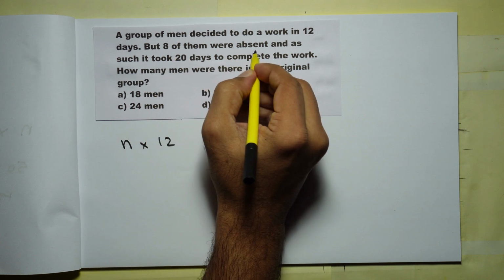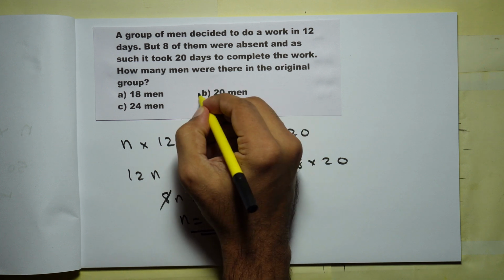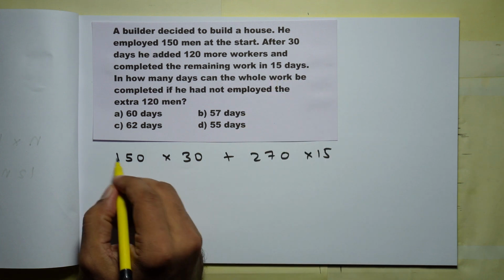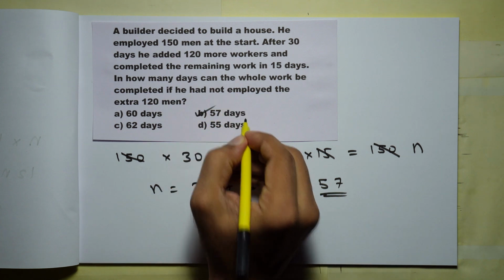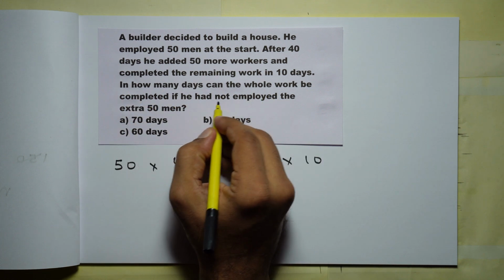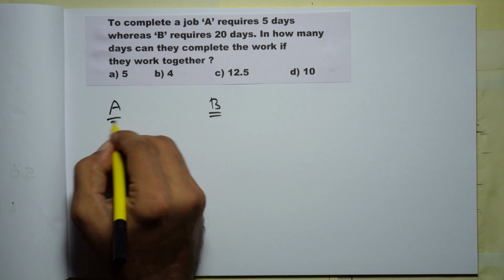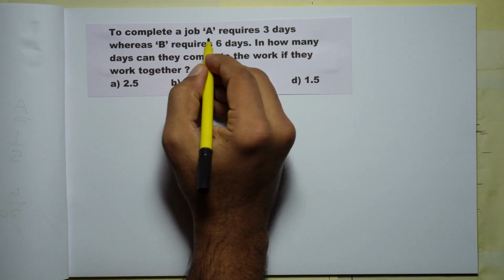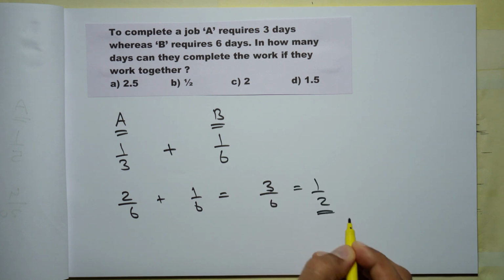Work : 6 to 10